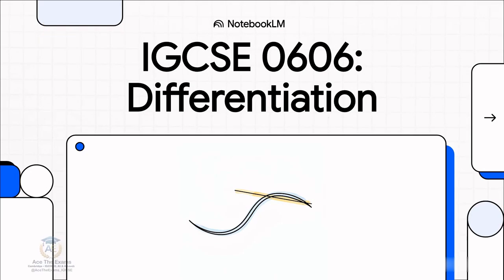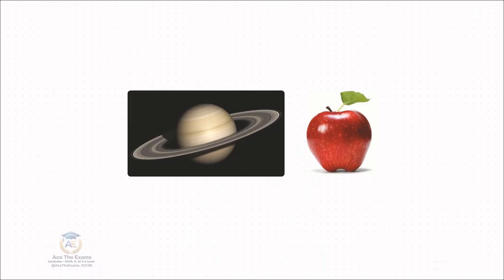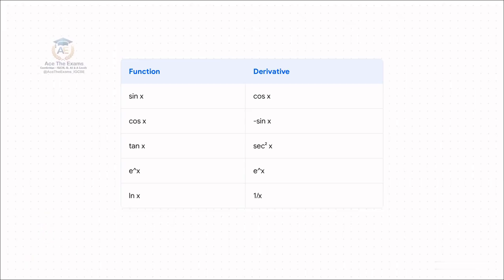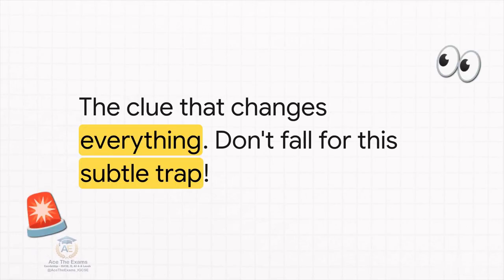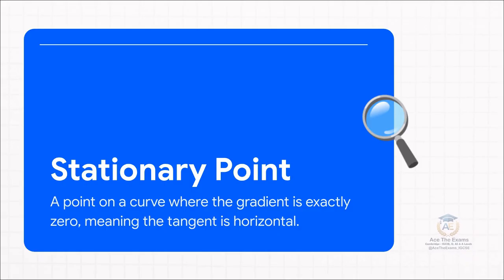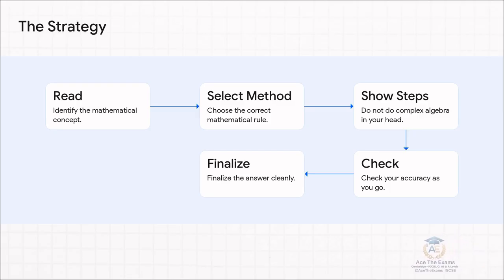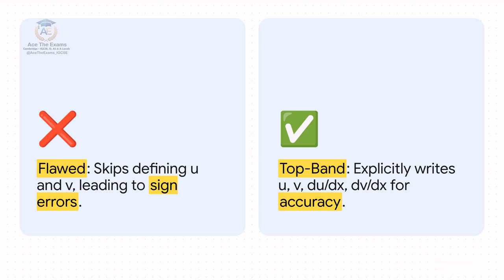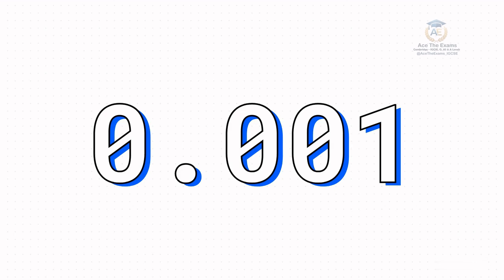Differentiation Additional Mathematics | IGCSE Additional Mathematics 0606 | Ace The Exams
Differentiation Additional Mathematics explained for Cambridge IGCSE Additional Mathematics 0606. This Ace The Exams lesson covers Differentiation, exam questions, past-paper practice, mark-scheme understanding and common mistakes.

Primary search topic: differentiation additional mathematics